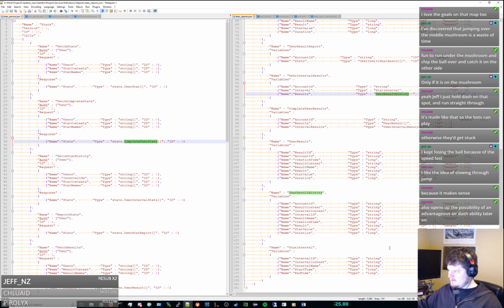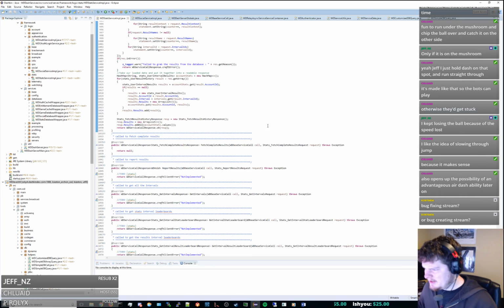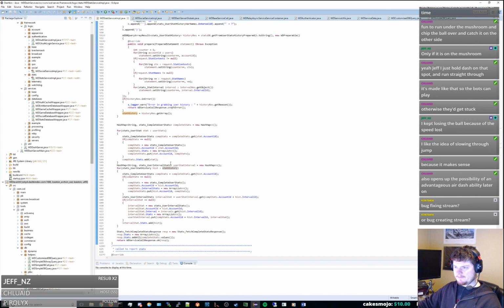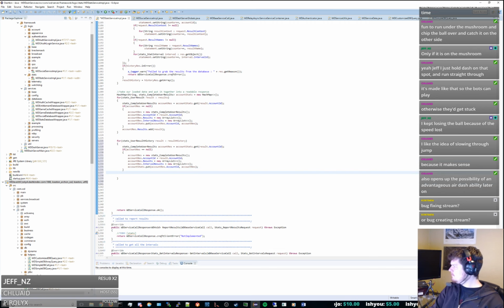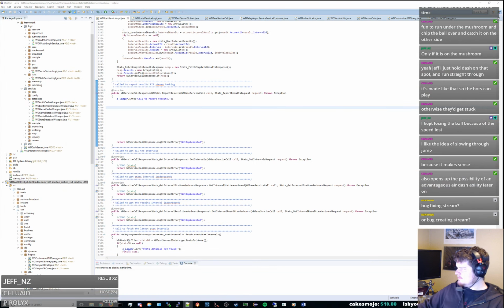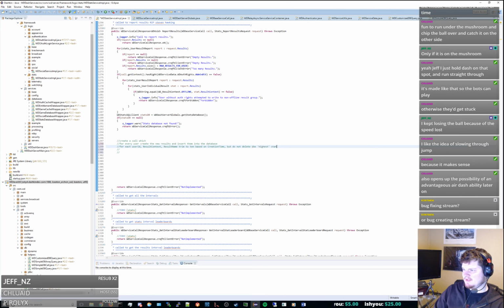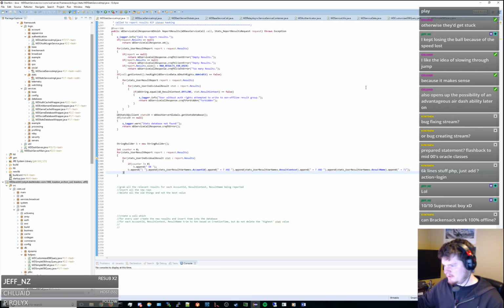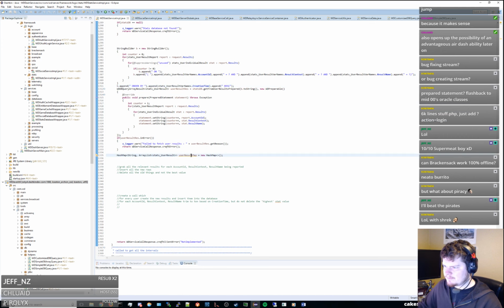ambientenergy101 devs Dashkin 767